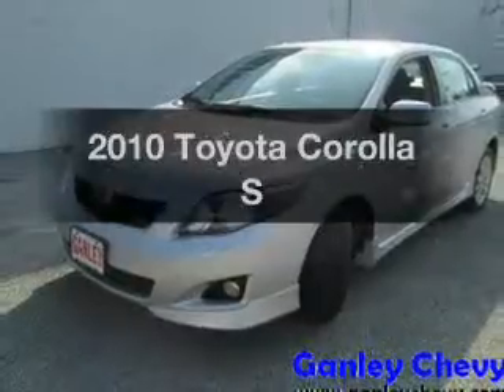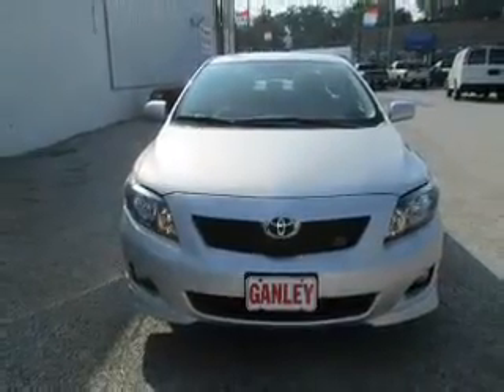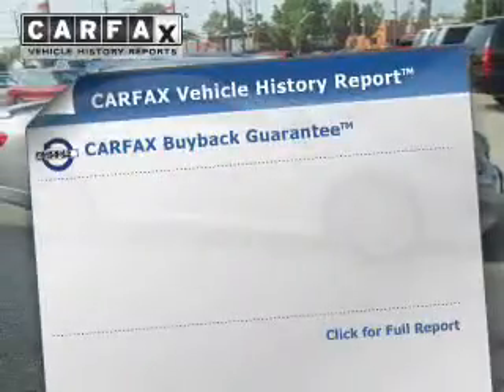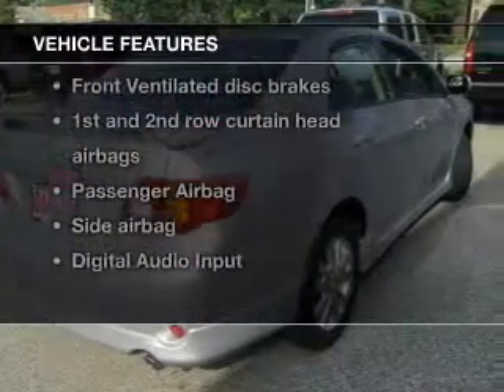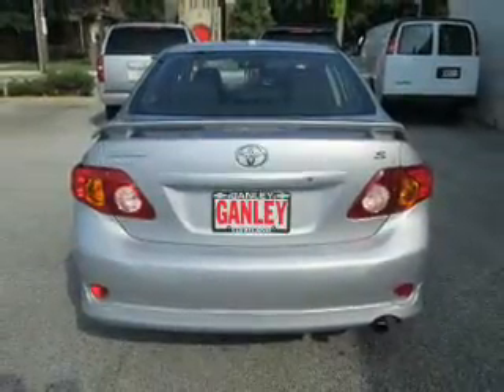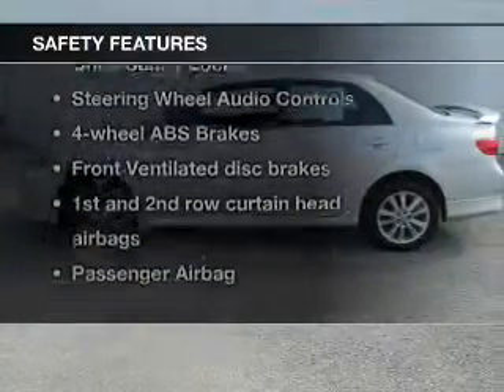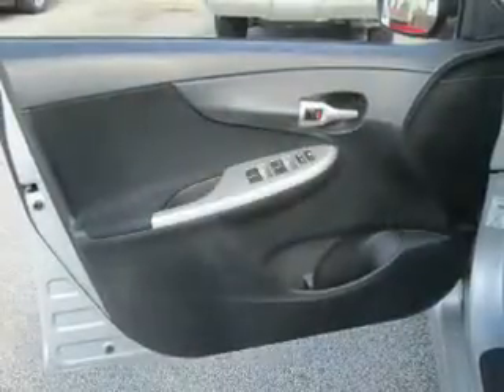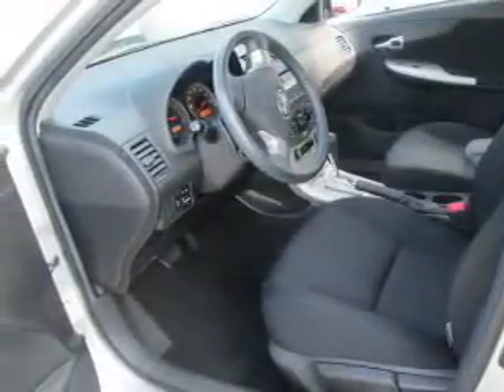2010 Toyota Corolla - Cleveland OH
Year: 2010
Make: Toyota
Model: Corolla
Trim: S
Engine: 1.8 liter inline 4 cylinder 16 valve
Transmission: 4-Speed Automatic
Color: Classic Silver Metallic
Mileage: 26004
Address:
15315 Lorain Avenue